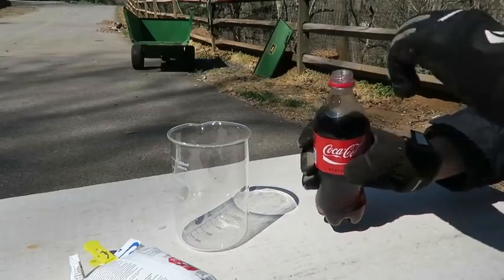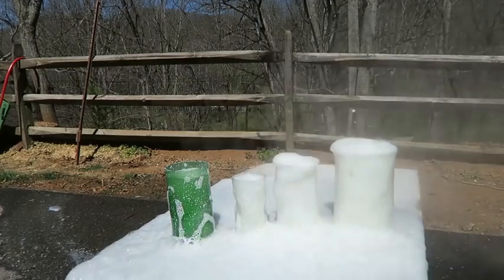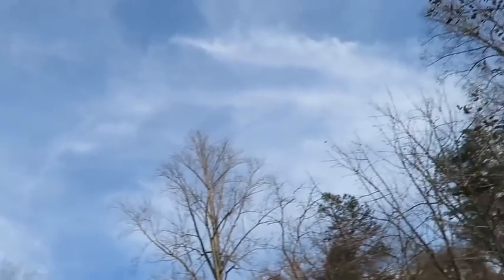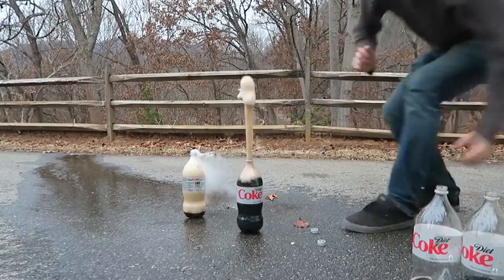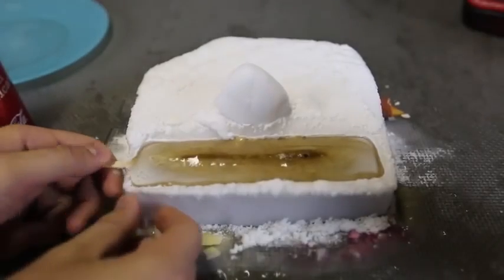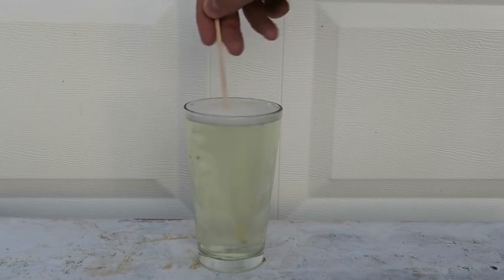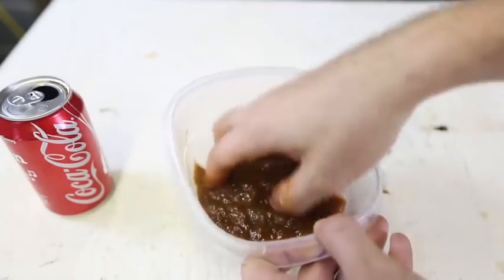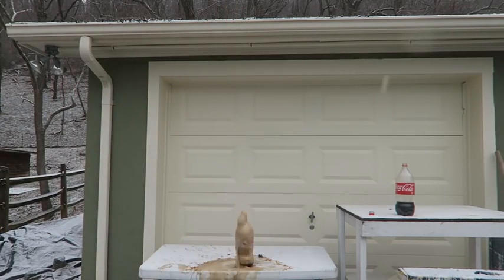8 Amazing Coke Science Experiments - Compilation - Best video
All video about Coke Science Experiments. Parents know that a great way to peak your child's interest in science is to take the boredom out of the subject and add some of the fun and wonder back in.